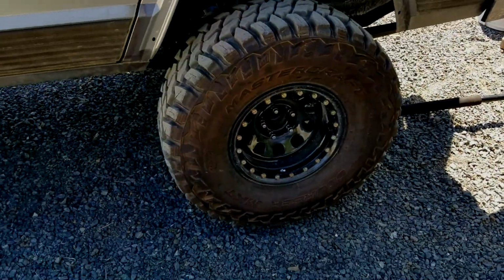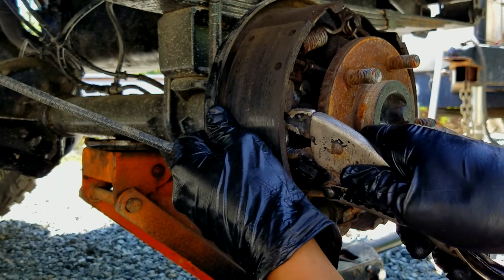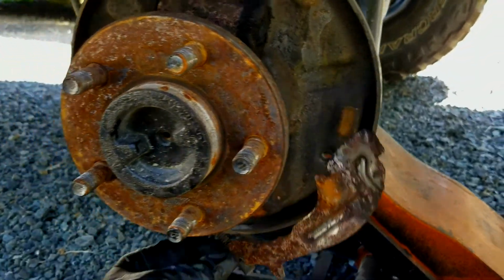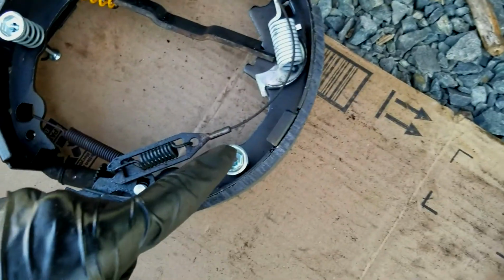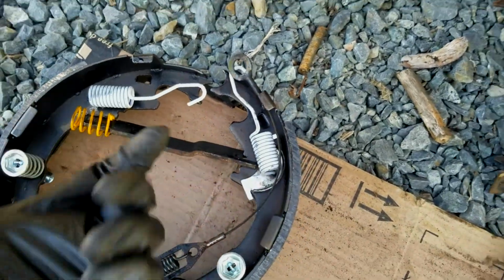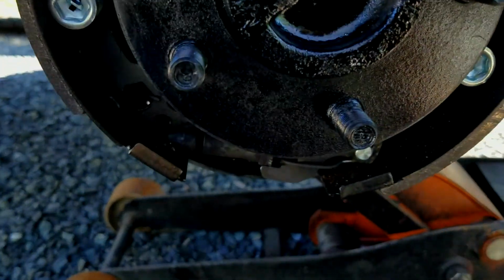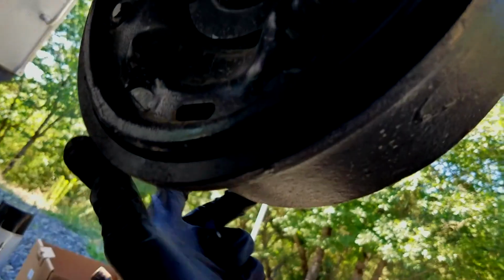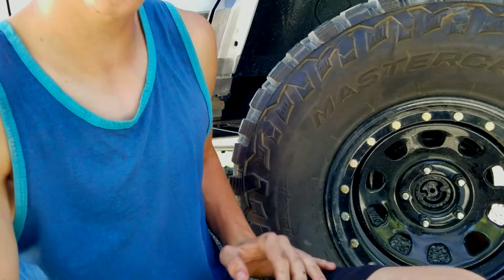Jeep Cherokee Drum Brake Rebuild / Maintenance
Today we do some more maintenance my Jeep Cherokee. We into its drum brakes and fix them! Thanks for Joining me on this build!